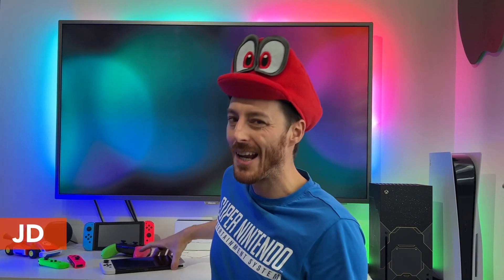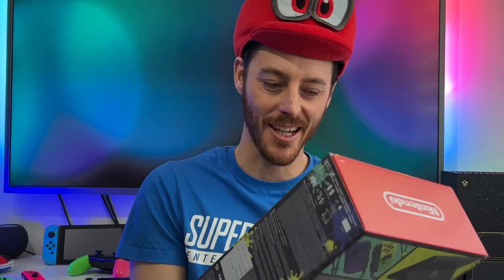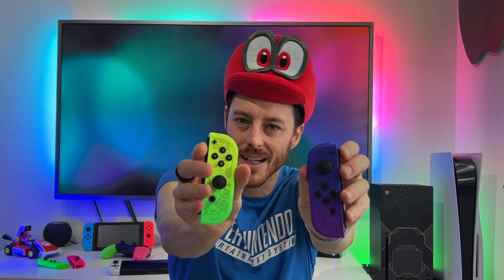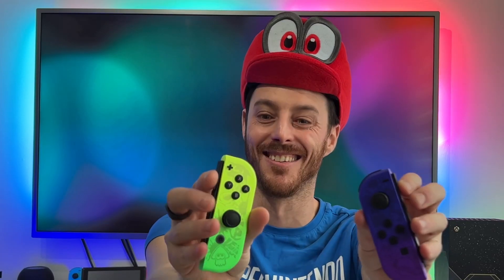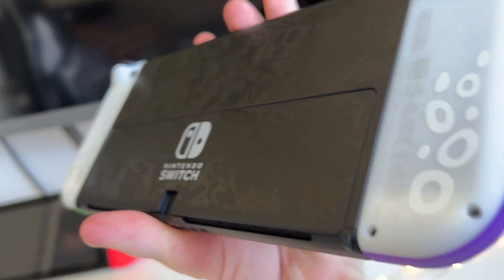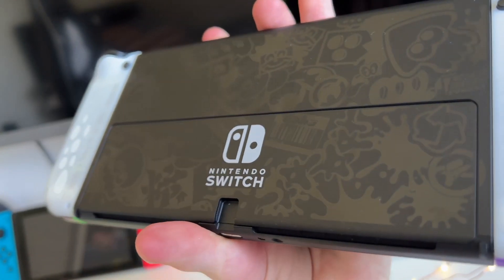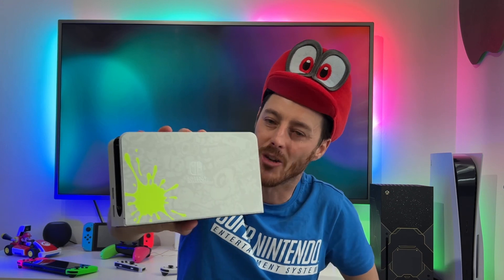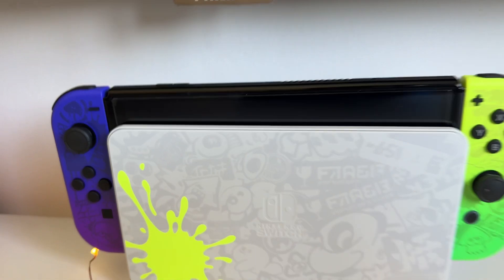Nintendo Switch OLED Splatoon 3 Edition UNBOXING!!! This really surprised me